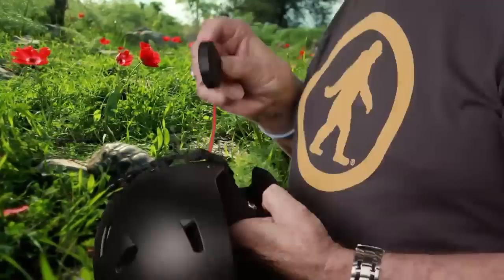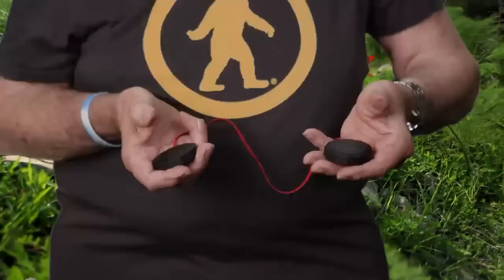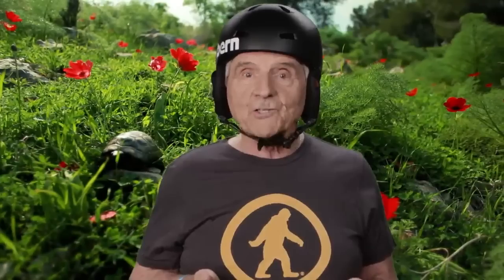Bluetooth Helmet Audio Drop In Kit - The Chips by Outdoor Tech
The first ever universal solution for wireless helmet audio.

These are the Chips, Outdoor Tech's Bluetooth, universal, fully-wireless audio system for ski and snowboard helmets. Connect them to your bluetooth device, drop them into any helmet with an audio liner and your skull will be dripping with Kenny G's undeniable melodies before you can say uncle. Play and pause, raise and lower volume, answer calls and skip tracks from the Chips' two button interface, all without removing your mittens. Warm hands, total audio control, no wires, fresh powder, and whatever music you please.

The Chips stream music completely wirelessly from your Bluetooth audio device. Each Chips earpiece features a large, single button that may be operated from outside your helmet knit with your mittens still on. It's simple. Your life is complicated enough, you had to watch a movie and take notes, we get it, it's tough.

Details:
Connect to any Bluetooth-enabled device with easy one-touch pairing.
Patented 2-button control systm allows you to adjust volume, change tracks, play/pause music and answer calls from outside your helmet knit without removing your gloves.
Rugged, minimal design fits into virtually any helmet designed to take audio drop-ins.
IPX4 sweat and water resistant.
Reconnects automatically to previously paired device.
Play Time: 9-10 hours.
Standby Time: 280 hours.
Bluetooth Profiles: A2DP for hight quality stereo sound streaming & AVCRP to control track and volume remotely.
Wireless Range: up to 30 feet.
Size: 2" x 2" x .5".
Tested to work perfectly at -20° C/-4° F.
Weight: .18lbs.
Driver Size: 40mm.
Max Volume: 120 decibels.
Includes: USB charging cable, backup audio line-in cable w/ controls, carry pouch, and instruction manual.